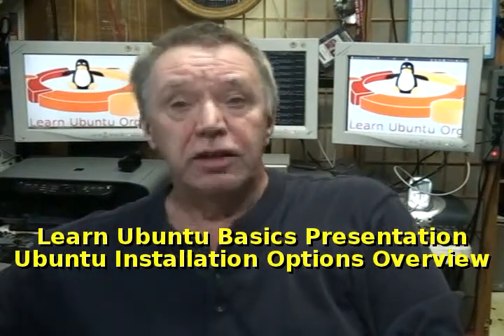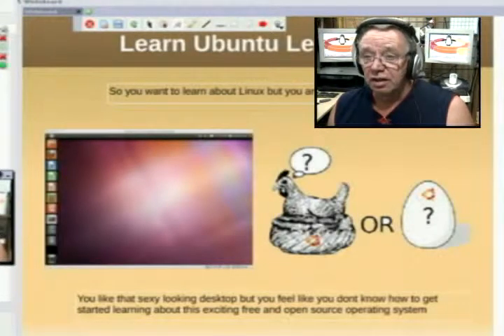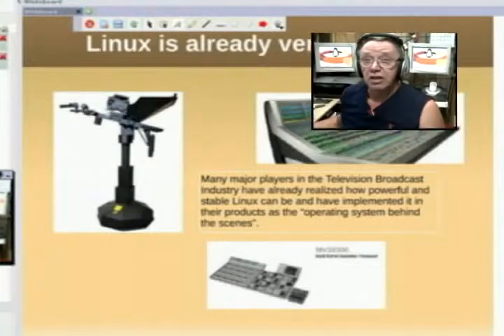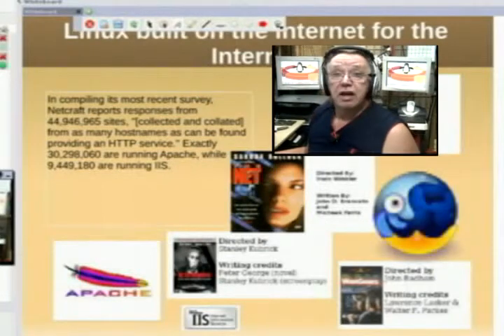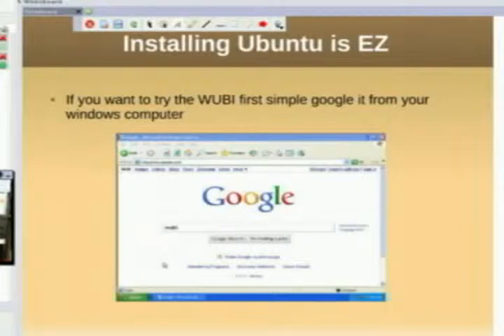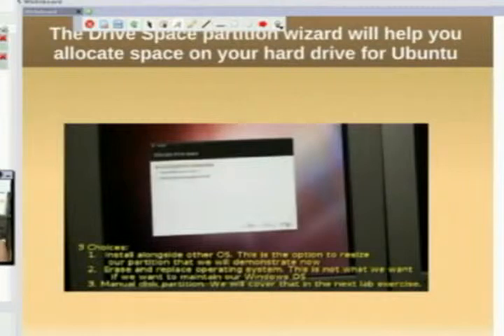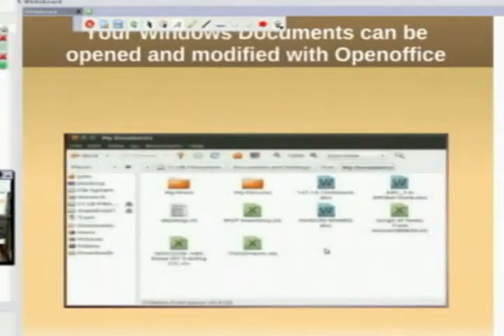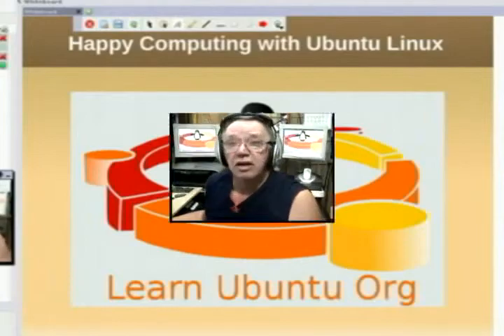Learn Ubuntu Presentation Ubuntu Installation Options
Learn Ubuntu Org Recorded Presentation. This is one of our recorde3d presentations for Learning Ubuntu Linux. Every Saturday at 12:00 noon EDT we run na live presentation on a topic for Learning Ubuntu Linux. The urkl to watch on saturdays is